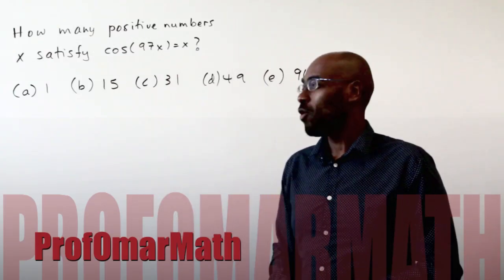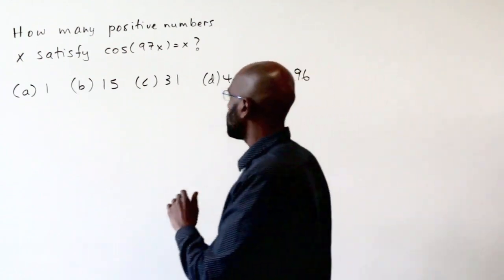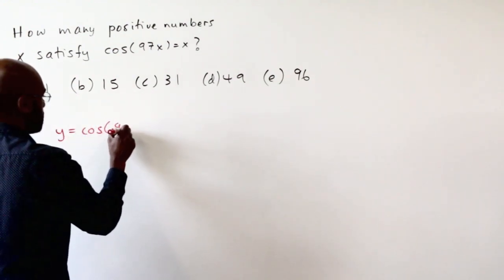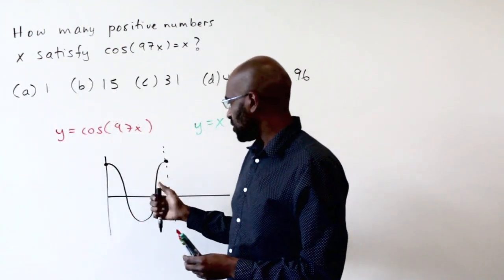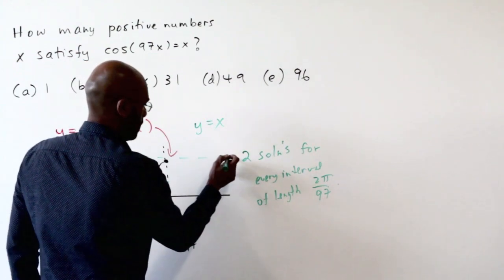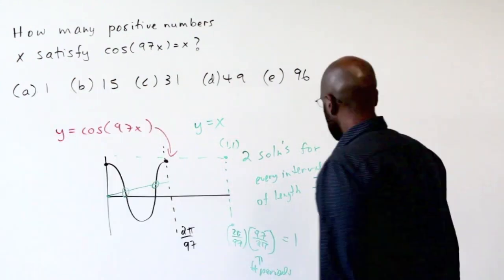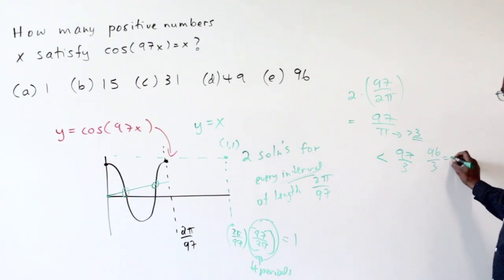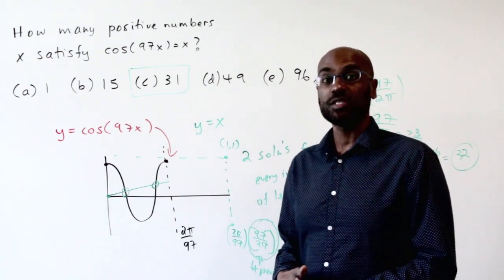GRE Math Subject Test: GR 1768 #46 | Strange Trigonometric Equation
This question involves a strange seeming trigonometric equation.  It was responded correctly by less than half of test takers, and doesn't have a clear pathway to a solution until one thinks pictorially.